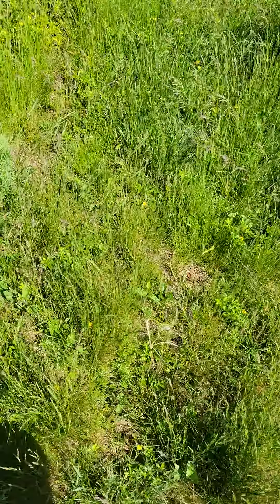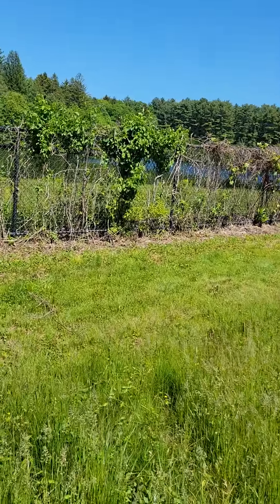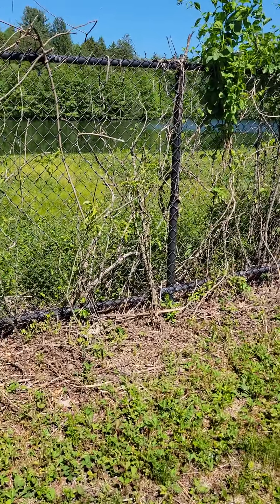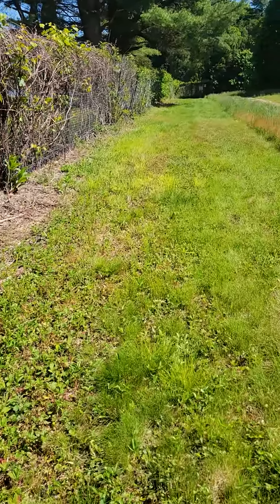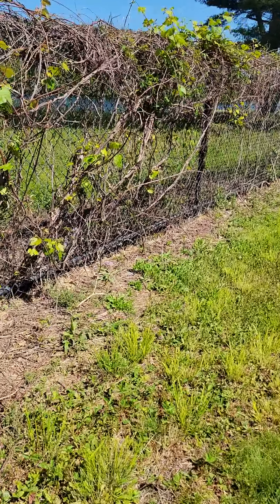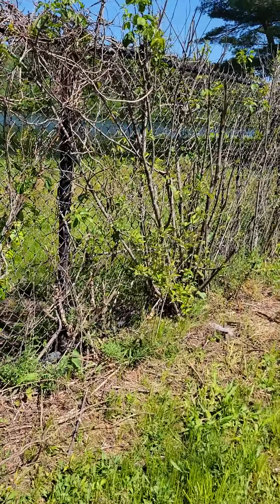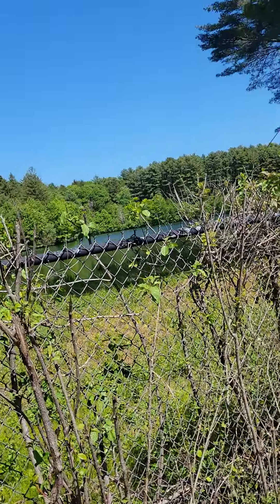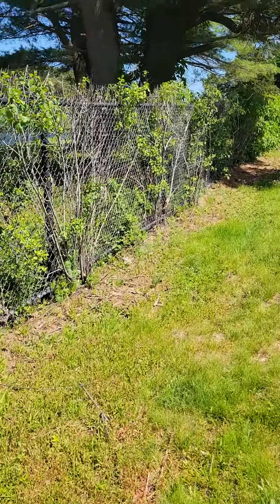Fallout 4 "Weston Water Treatment Plant" in real life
In the game Fallout 4 you're sent to drain the water at the Weston Water Treatment Plant. in real life there is no Plant, just a reservoir. No supermutants or mirrlurks to be found